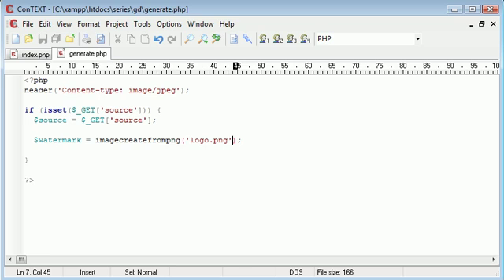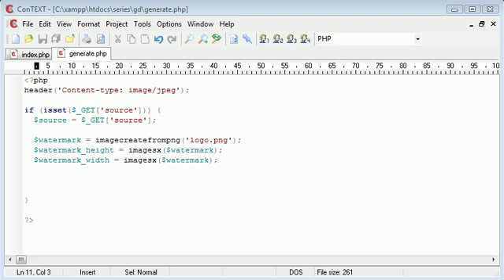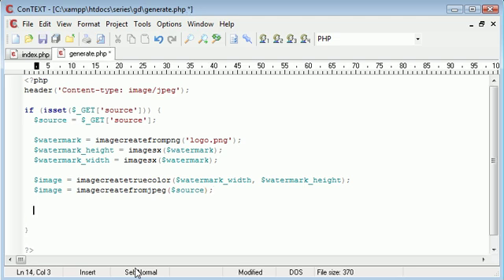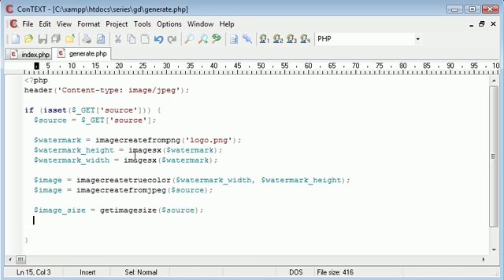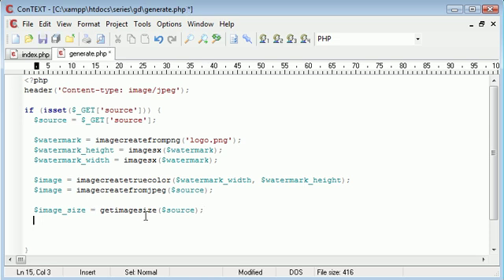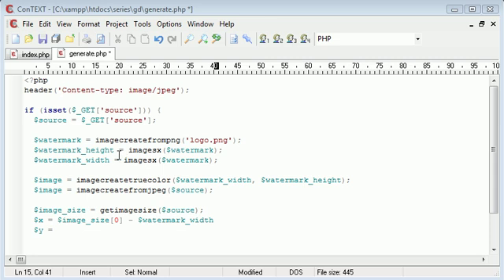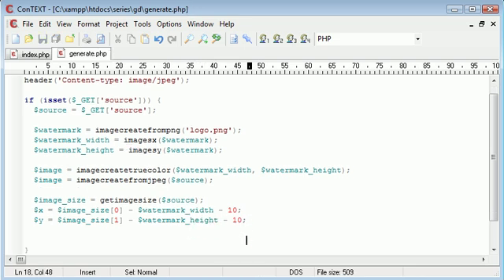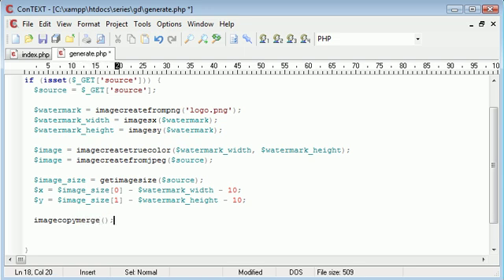Beginner PHP Tutorial - 162 - Watermarking Images Part 2